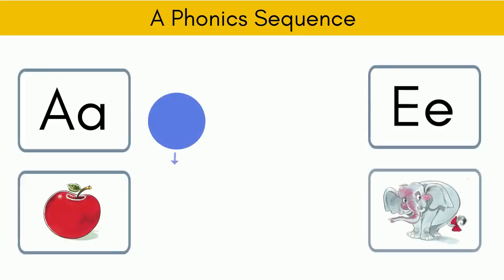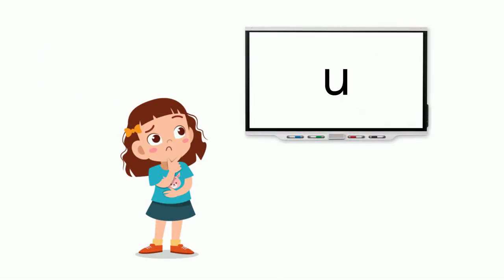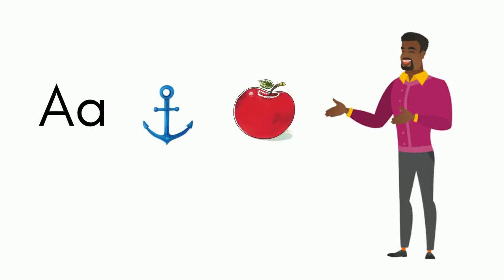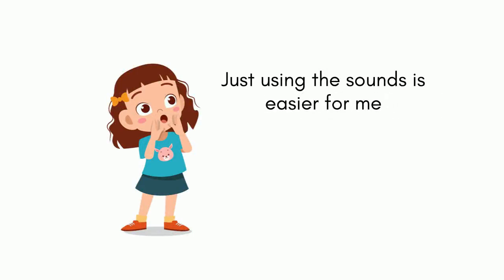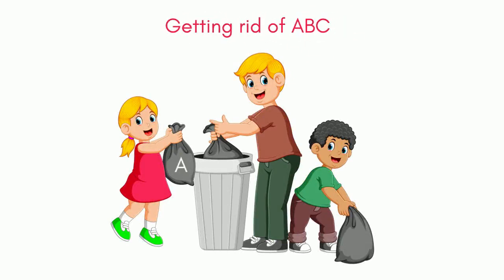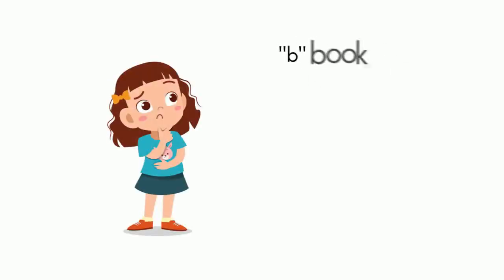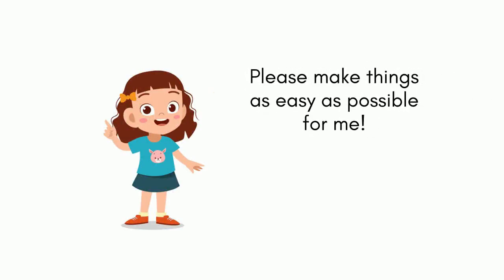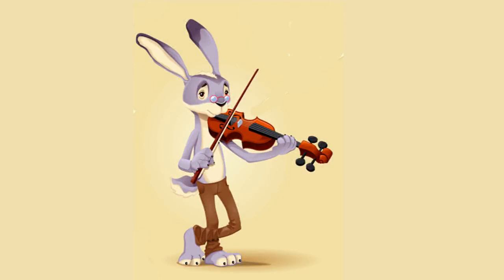Active Phonics 1: Teaching the Sounds of the Alphabet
In a series of five videos, I am introducing a child-centered approach to learning phonics that enables children to learn phonics quickly and deeply, and prepares children to move beyond phonics.

I am calling this workshop ‘Active Phonics’, so as to contrast it with more knowledge-based approaches that tend to focus more on the details of phonics and on the knowledge of rules and sounds. The child-centered approach I am suggesting in these videos emphasizes the development of Children’s skill in using phonics actively to make guesses when reading, writing, pronouncing words and discriminating sounds.

Previous videos:

🟧 Active Phonics
🔹Active Phonics Introduction

🟧 Child-Centered Learning
🔹Child-Centered Learning 1

🟧 How Children Learn
🔹How Children learn 1

I have been teaching and training teachers for forty years and thought it would be helpful to other teachers to make a series of videos where I can  pass on some of the things I think I have learned. Some of the videos will be very theoretical and some will be very practical, but most will relate theory and practice and be underpinned by a constructivist student-centered approach.

I became fascinated by constructivist psychology while at university nearly fifty years ago, especially by the work of George Kelly, and constructivist ideas have shaped my teaching and writing ever since.

I am aiming to post videos to this YouTube channel once a week on Saturdays, and hope to cover a wide variety of topics related to teaching. I hope you will find the channel stimulating.

David Paul